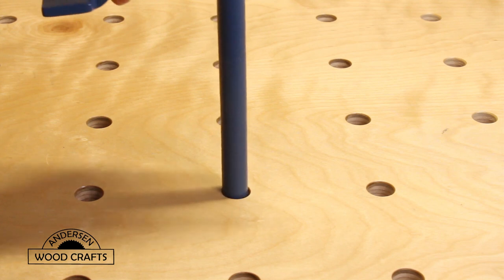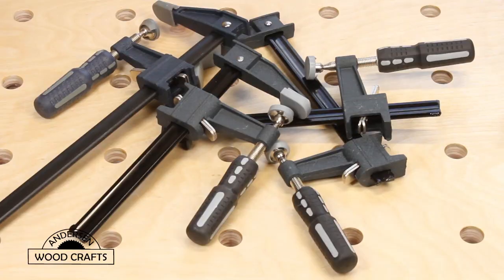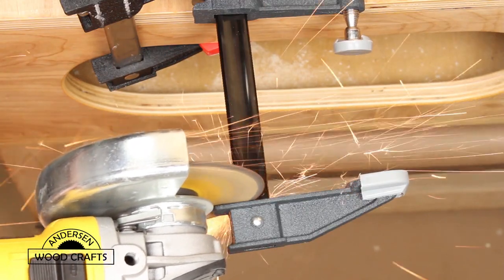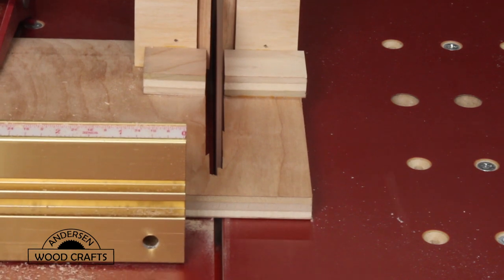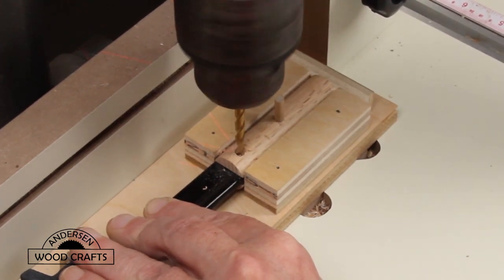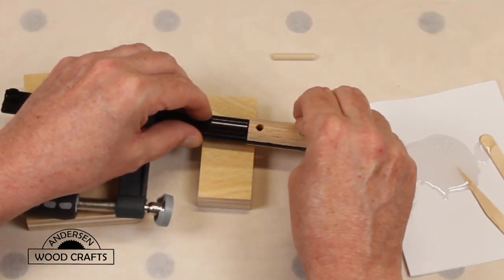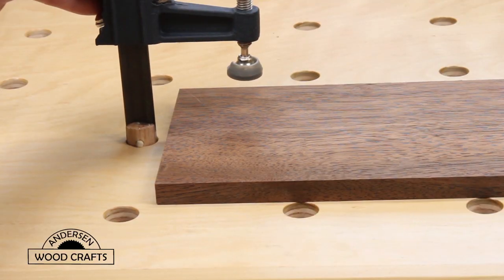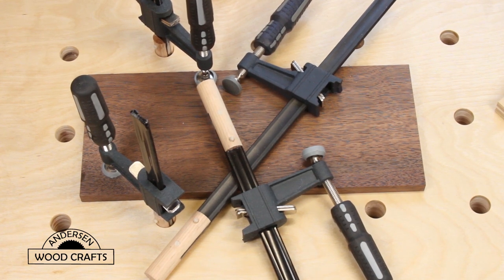DOG HOLE CLAMPS MADE FROM HARBOR FREIGHT BAR CLAMPS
If you’re interested in this project, check out the links below of the items I used in it (not all items are exactly what I used, but are similar)(As an Amazon Associate I earn from qualifying purchases):
Dewalt DWE 4011 Angle Grinder
JB Clearweld Epoxy
Flush Trim Saw
Irwin 6” Quick Grip Clamps

When I made my workbench I decided to put some dog holes in the top.  The problem is when I put the drawer box in it only left about 5” from the top of the bench to the drawer box, unless you were trying to secure a work piece at least 2” think this resulted in traditional hold fasts bottoming out on the drawer box top before being able to secure the work piece.  A solution I came up with, well that I had seen before, is to modify f-clamps to be used in dog holes.  And since you are basically destroying the clamps in this process it would be advisable to use the cheapest clamps you can find, thus the use of Harbor Freight clamps.